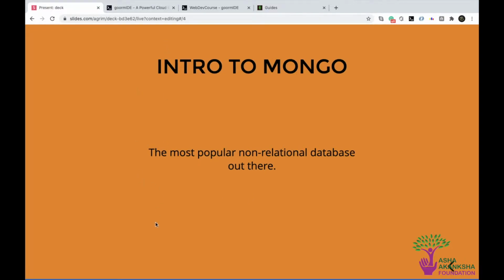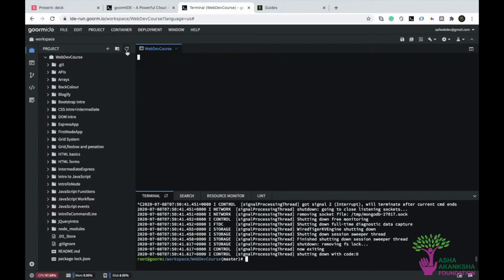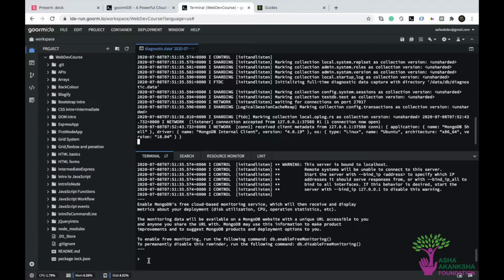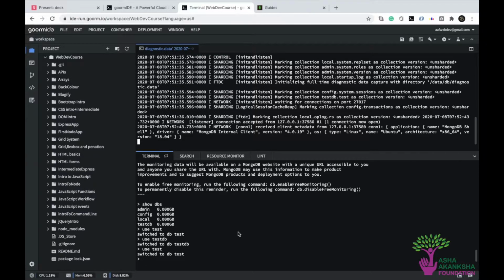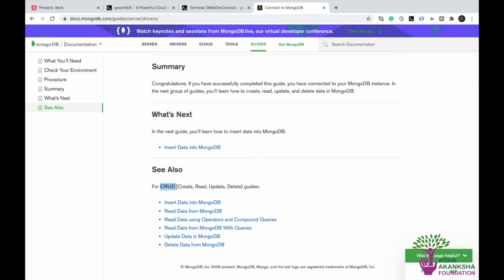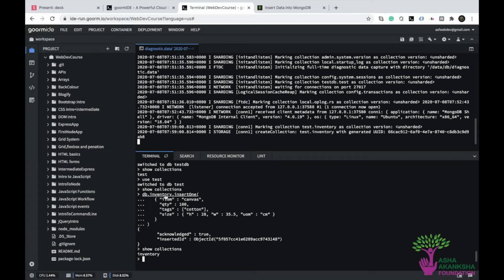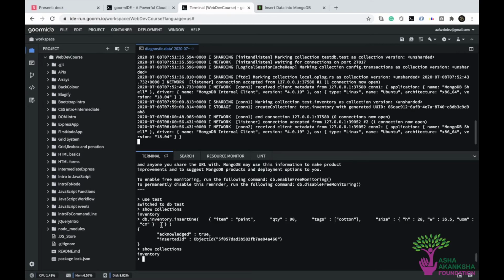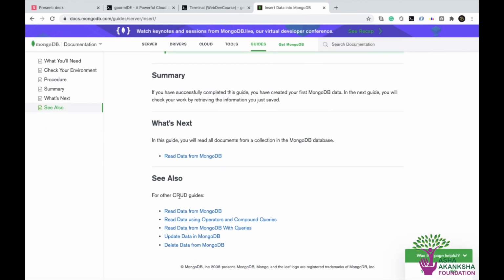Introduction to the Mongo Shell: Part 1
This video is part-1 of introduction to basic commands used for creation and reading of databases using the mongo shell.